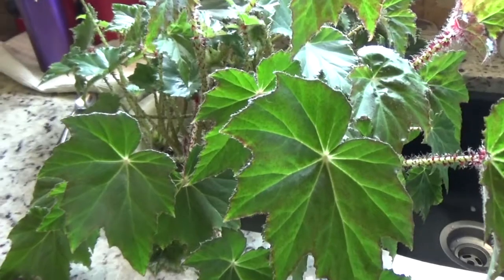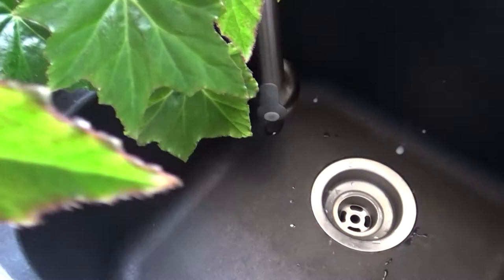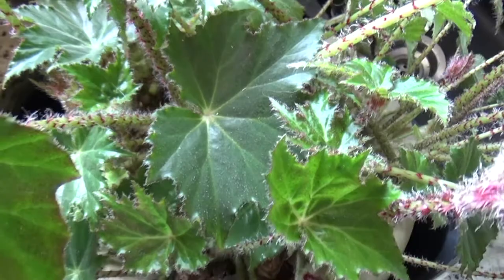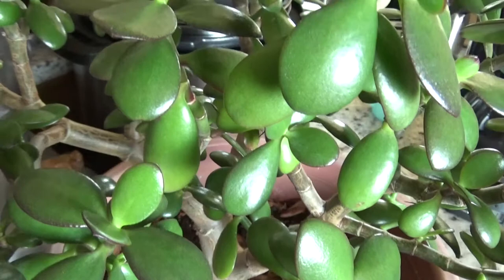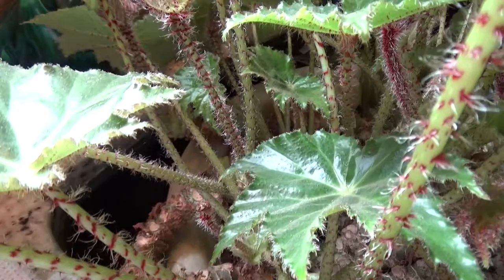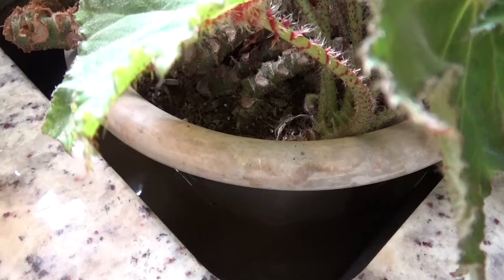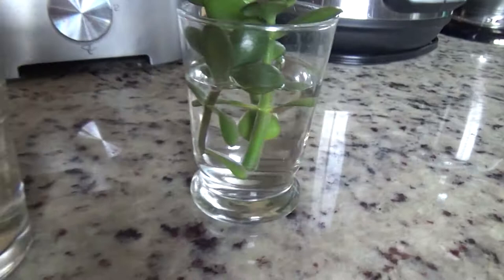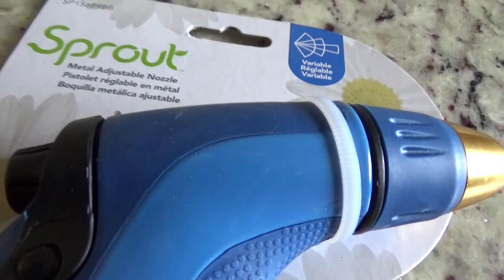GARDENING HACKS! Watering plants & EASY way to take Jade plant (Crassula ovata) SUCCULENT cuttings.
Hi everyone, Today I am watering some plants. I wanted to show you my easy method. First I am watering a lovely plant that I have know idea what it's name is. If you know, please leave a message in the comments. Next I am watering and taking cuttings from a Jade Plant. The Jade plant has many names such as, lucky plant, money plant or money tree. It is very easy to grow. It is native to the KwaZulu-Natal and Eastern Cape provinces of South Africa, and Mozambique; it is a very common houseplant. The Jade plant or Crassula ovata is a succulent plant with pink or white flowers.

This YouTube Channel is powered by cryptocurrencies.

* Bitcoin
* Ethereum
* Litecoin
* Ripple (XRP)
* Binance chain (BNB)
* Dash
* Cardona (ADA)
* EOS (EOS)
* USDT
* Tron
* Monero (XMR)
* All ERC 20 Token
* USDC
* BAT (Basic attention token)

Use Coinbase and convert to Bitcoin alternative currency directly from your bank account

*Join my mining network:

(Please note the CryptoTab browser is actually mining on your local PC, so it will consume CPU power of your machine.) CryptoTab Browser Easy Bitcoin Mining »

Cultivation
"As a succulent, Crassula ovata requires little water in the summer, and even less in the winter. It is susceptible to overwatering, especially during the cold season. Watering excessively can cause leaf fall and root rot. However, also the lack of water can damage it. It should be grown in a porous substrate with good drainage, which will vary depending on the climate it is grown in. It requires about 4-6 hours of direct sun, or medium shade exposures with bright light. In regions of mild weather it can withstand some light frost, provided that the substrate is kept dry.[6]"

Why is jade plant turning red?

"C. ovata may display a red tinge around its leaves when grown with bright sunlight. In more extreme cases, the green colour of the plant is lost and can be replaced by yellow. This is caused by the jade plant making pigments such as carotenoids to protect from harsh sunlight and ultraviolet rays. The jade plant also does best in rich, well-draining soil. The plant also flowers in the wintertime, particularly during a cooler, darker, dry spell. C. ovata is sometimes attacked by mealybugs, a common nuisance of the succulents." -  Wikipedia